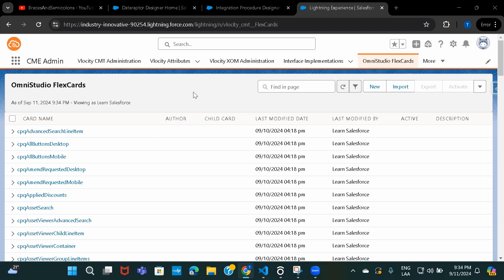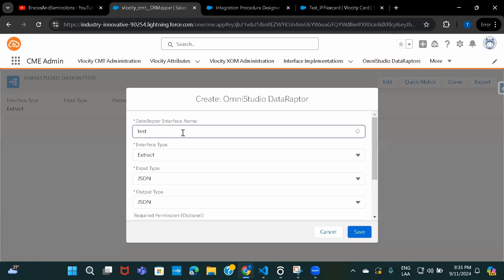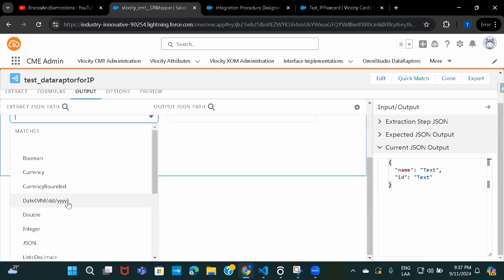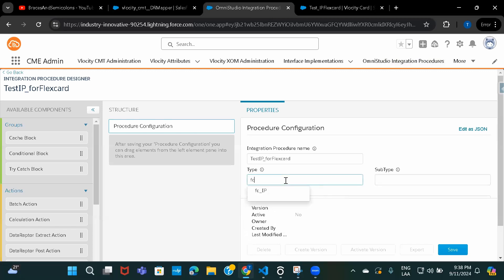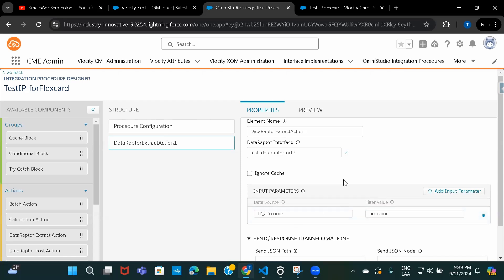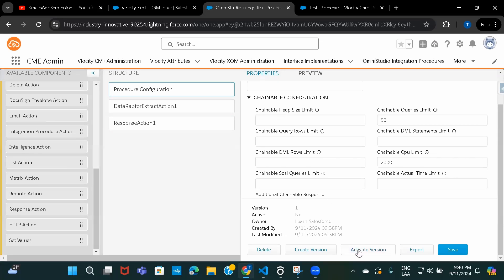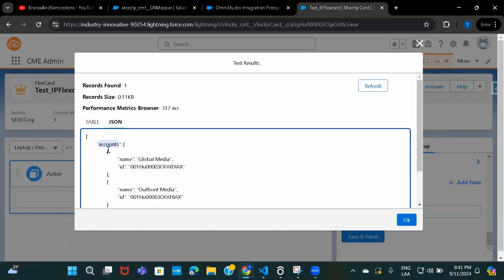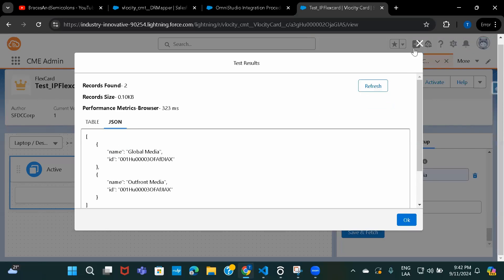Session 17: Flexcards | Integration Procedure as Data Source Type | Omnistudio | Salesforce Vlocity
Learn about Omnistudio Flexcards and using Integration Procedure as data source type.